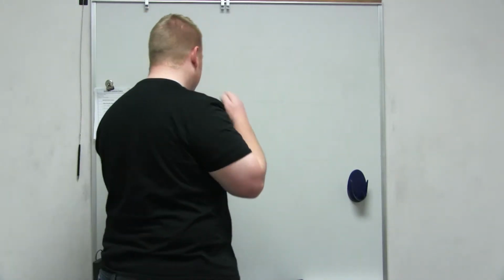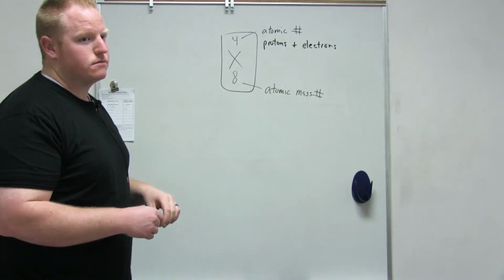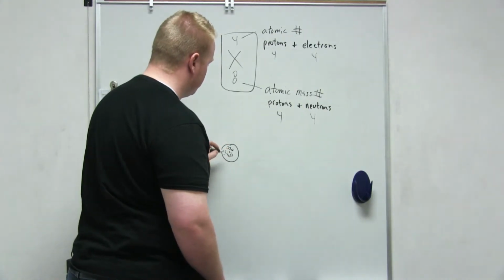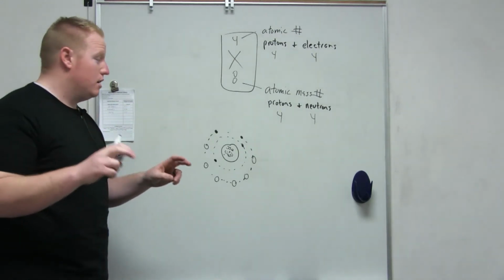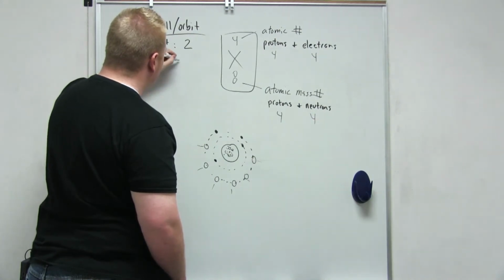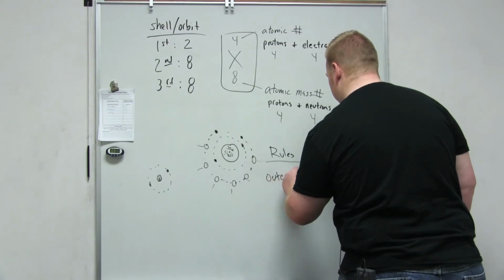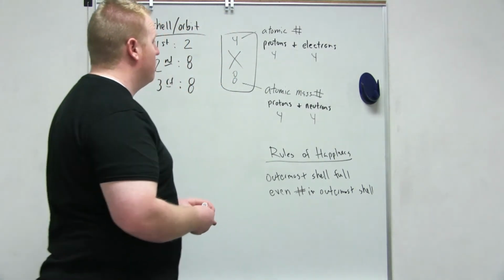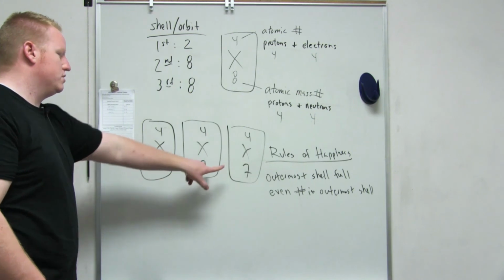Chemistry Part 2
This Human Anatomy and Physiology video is an explanation of atomic weight, number and electron shells.